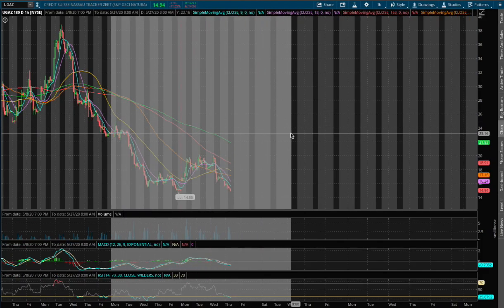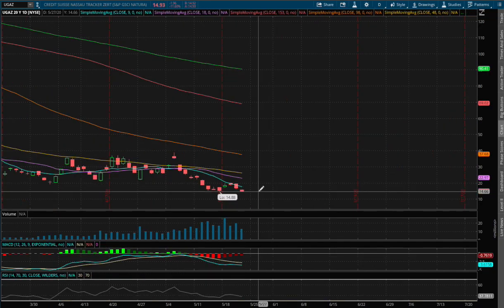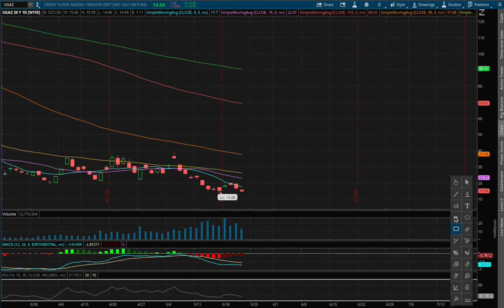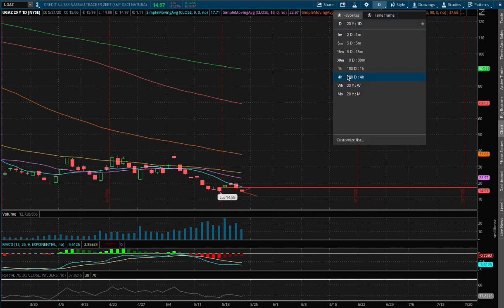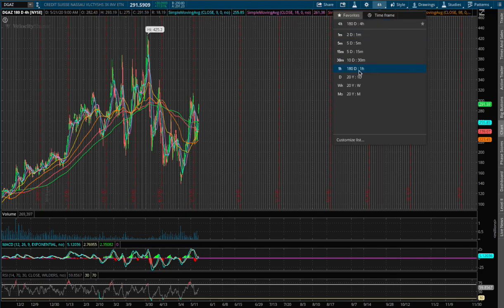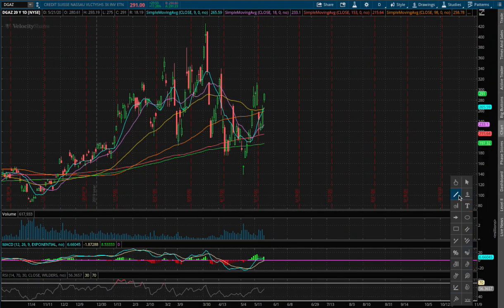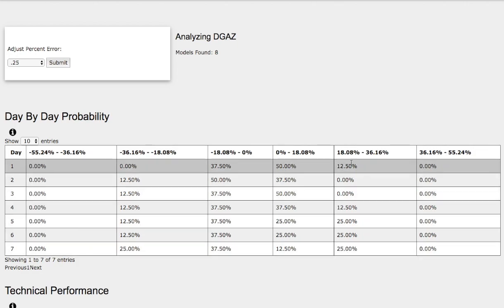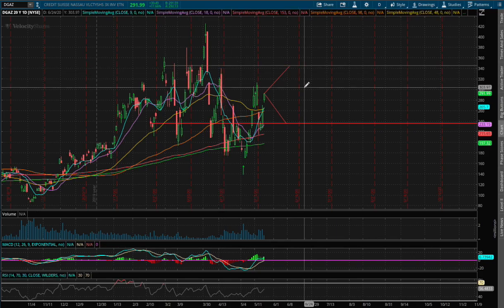UGAZ & DGAZ (Natural Gas) for 5/21/20 Technical Analysis